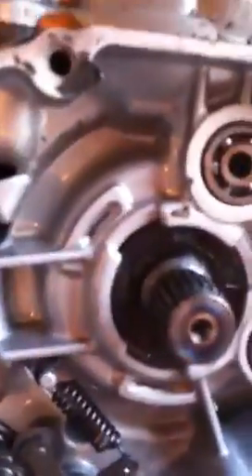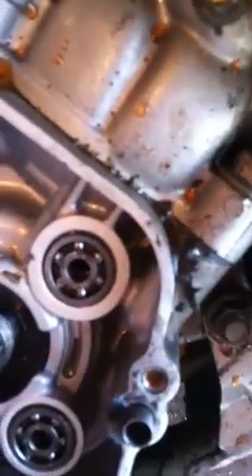Kx 85 crank seal help?